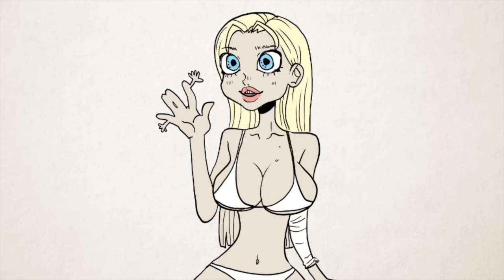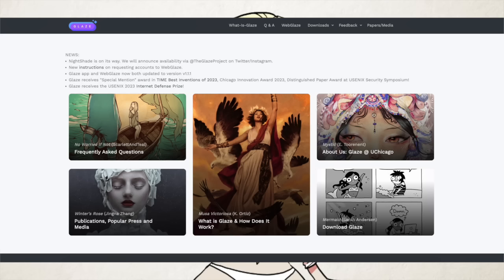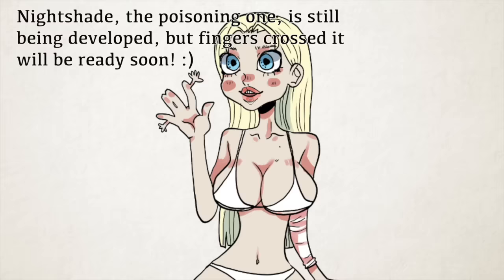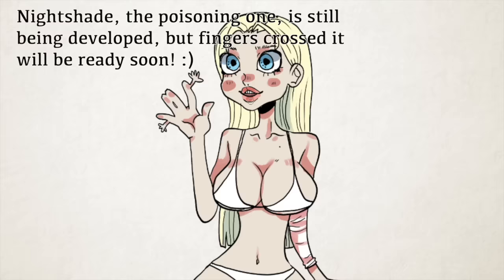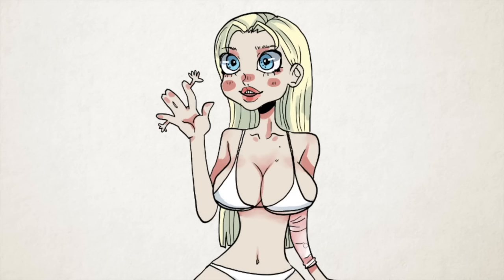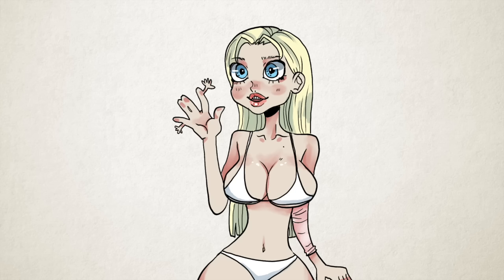THE WORST TYPES OF AI ‘ART’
why does ai are look like...that?

Change - B-Side
DatSwing - TESK
Hammock-Days - Bonus-Points
Menti - Moose-Dawa